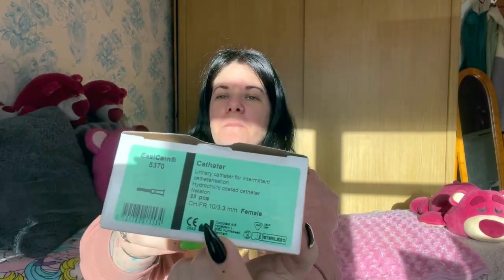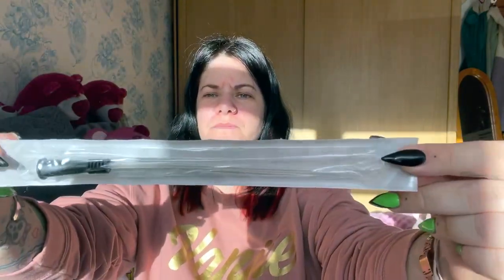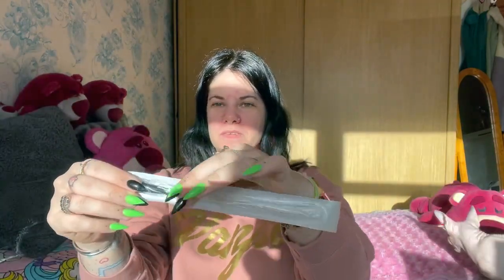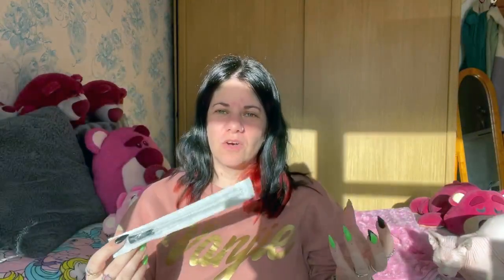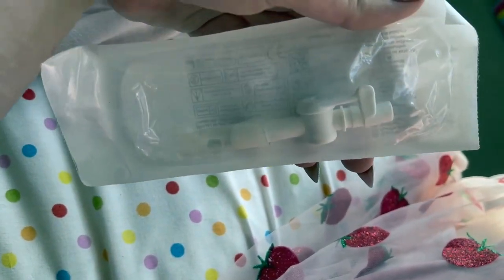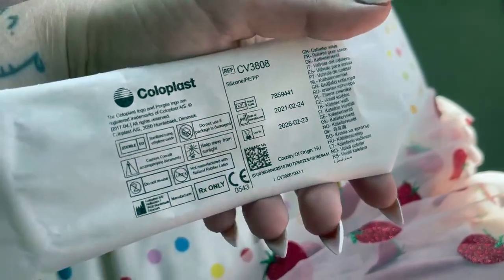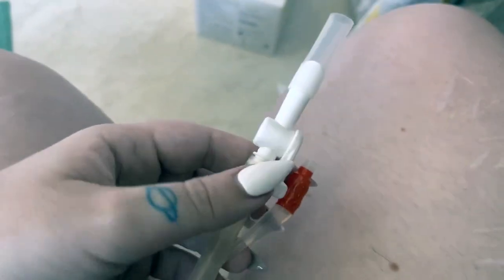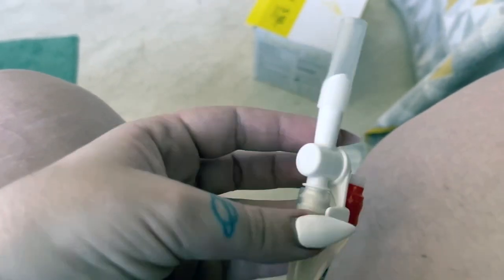Urinary Catheters | Flushing | Changing Bags | How I Managed My Indwelling Catheters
This week I'm showing you how I managed my indwelling catheters, how I flushed them and changed the bags. I'm also talking about intermittent catheterisation and catheter options.

This video isn't intended to be educational - this is just my basic process, what I do and how I do it. This video will hopefully give you a little insight into catheters and what you can expect. You should always seek professional medical advice from your healthcare team!